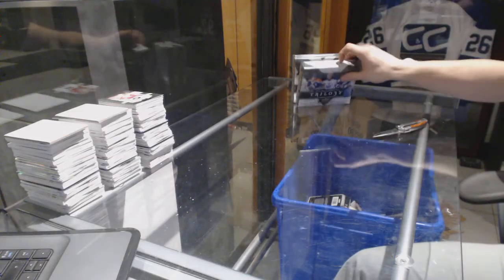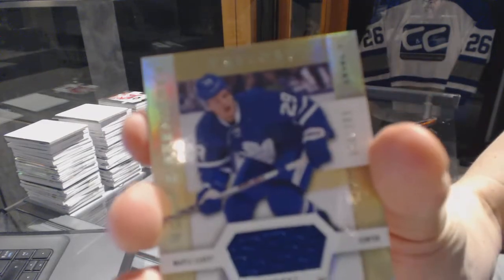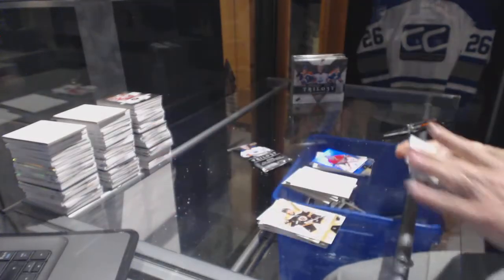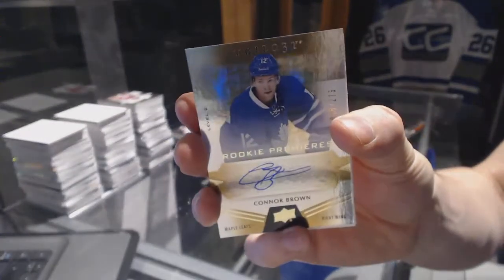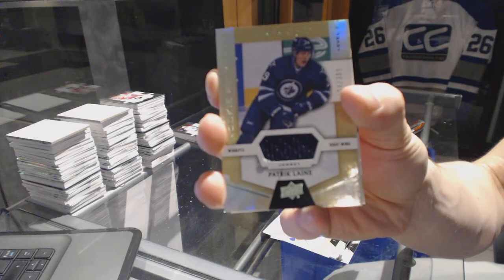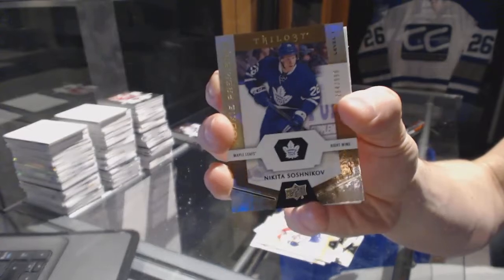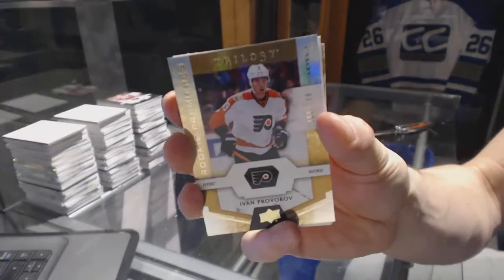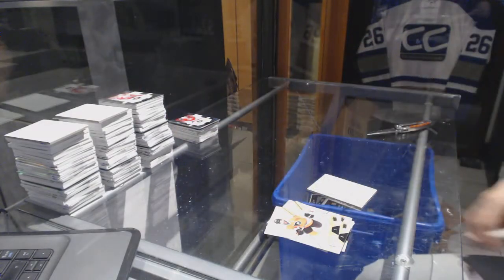Buffalo987's 16-17 UD Trilogy Hockey 3 Box Break